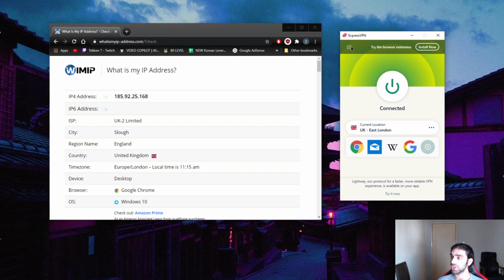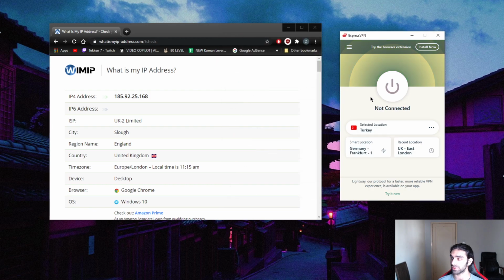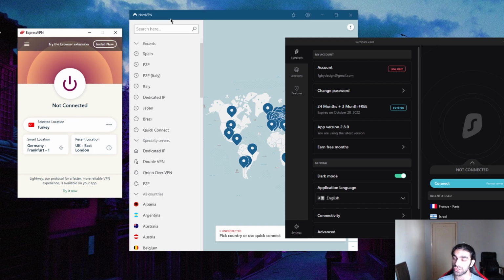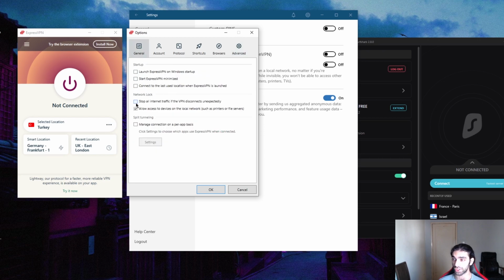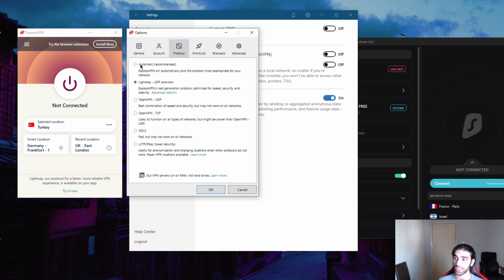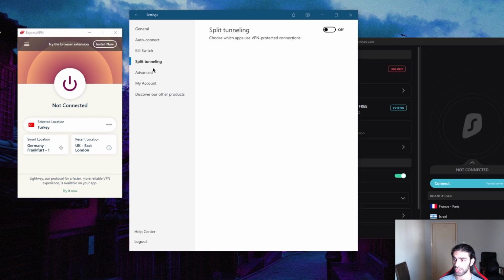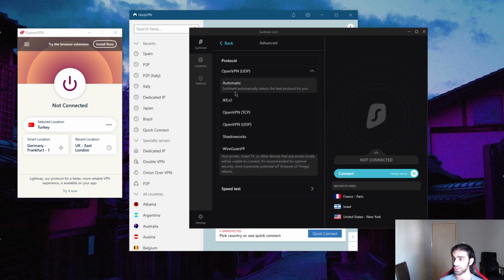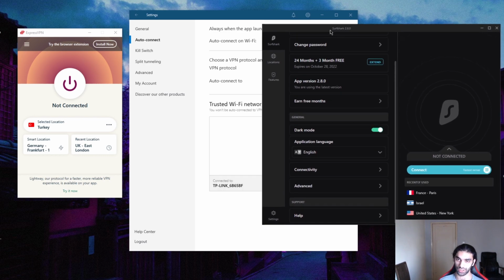Get a Turkey IP Address - Best VPN For Turkey 👌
I'm Going to Show You How to Get a Turkey IP Address From Anywhere With Easy To Use VPN Services. Best Turkey VPN.

Video Timestamps:
0:00​​​ - Introduction
0:52​ - Using ExpressVPN
4:04​ - Using NordVPN
6:05​ - Using Surfshark
6:53​ - Conclusion and Outro

✅ I'm Going to Show You How to Get a Turkey IP Address From Anywhere With Easy To Use VPN Services. Best Turkey VPN. How's it going, everybody? Welcome back. And today I will be showing you guys how to get a Turkish IP address from anywhere. Now, there are a few ways of changing our IP address. But the most consistent and safest and quickest way of doing so is by using a VPN. So I'm going to be using Express VPN as an example today, if you're interested in Express, I'll be linking some deals and discounts in the description down below, including Nord VPN, and surf shark if you're interested in possibly cheaper options, since Express is really the most premium of services when it comes to VPN service providers out there. Now, let's get straight into it. What is my IP address is going to think that I'm in the UK as you can tell here, just trying to show you guys that this actually works. Now. Now if I just refresh, and yeah, you can tell that I'm in the UK. So it's the same principle for every single VPN, really, once you have it, you you're going to have to find your locations list or country list, most of them will just have it on the on the on the main page or you know, you'll be able to find them right away and ExpressVPN escape, it's literally the first option. And you're going to either look it up or just go down to the list in where your country should be under. And here we have Turkey. And there we go. As soon as I'm connected, I'm going to refresh. And it should think that I am in Turkey right now. And as you can tell, this should be working any second now. There we go. So now that it you know it works. What if you want to understand your VPN? A little bit more now? Okay, I mentioned Netflix, excuse me, I mentioned Nord VPN and surf shark earlier. And you might be wondering, hey, okay, so, um, so I want to change my VPN. But why should I buy ExpressVPN over the other two. Now, let's say you live in Turkey, you're gonna want to get you know, Turkey, as far as I know, is a very restrictive country when it comes to online activity. And there's like censorship and stuff like that. So if you're living in a country like that, I wouldn't think that it's kind of worth having the authorities involved with you or anything like that, it's, I don't think it's, it's worth kind of the trouble. So I would just recommend ExpressVPN it's really the safest. In 2017, the Turkish Government seized a ExpressVPN server and tried to get information out of it to investigate the Andrei Karlov assassination. And they could not get any information out of that. So if they if the government could get couldn't get any information, by Well, in this specific kind of situation, it was Turkish investigators that seized...Ran out of the 5k characters limit, sorry guys.

Hope you enjoyed my How to Get a Turkey IP Address video